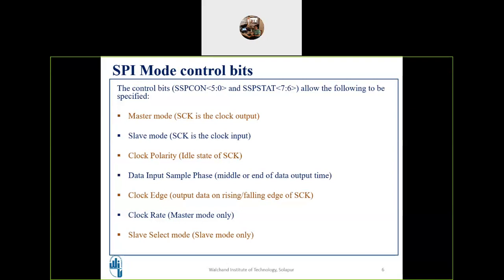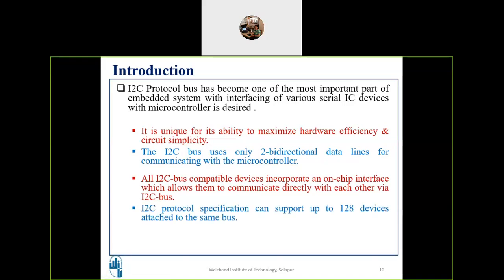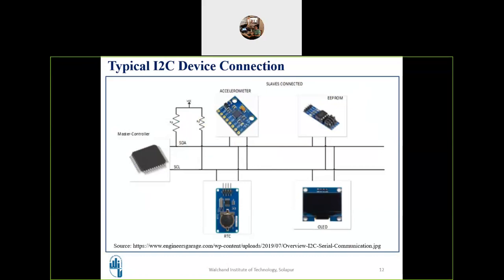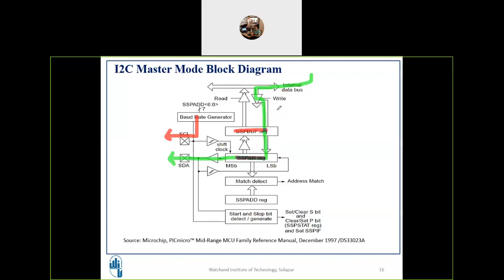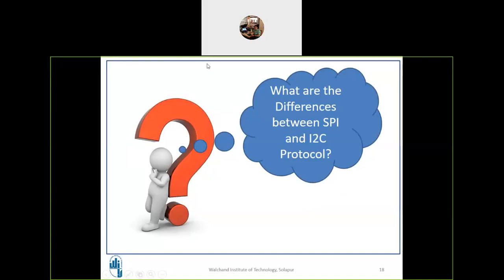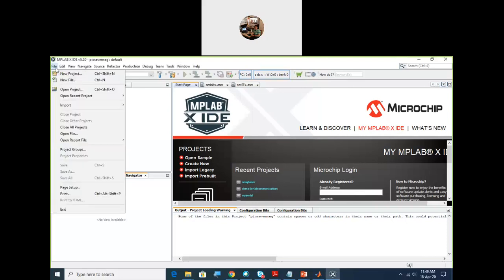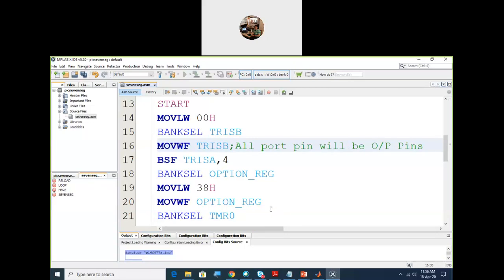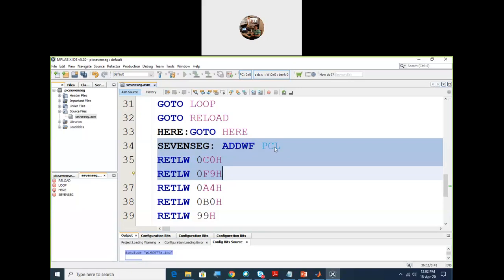PIC I2C Protocol and Interfacing Timer as counter with display seven segment Display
Vipul Kondekar
I2C Protocol, PIC Microcontroller timer as counter and Program for Seven segment display